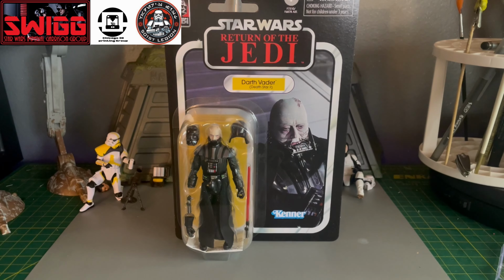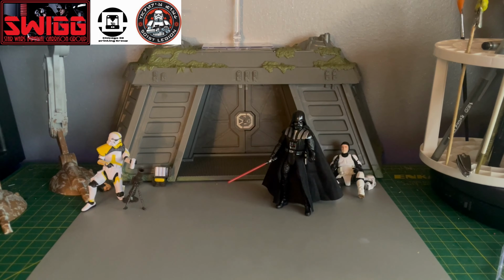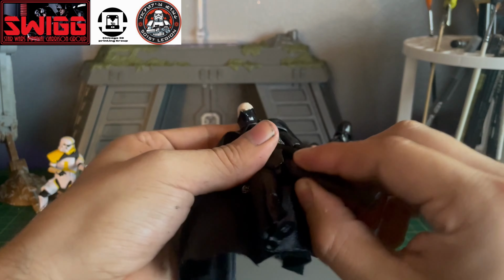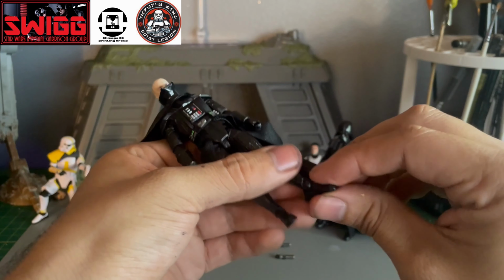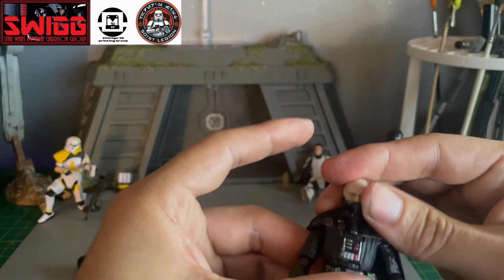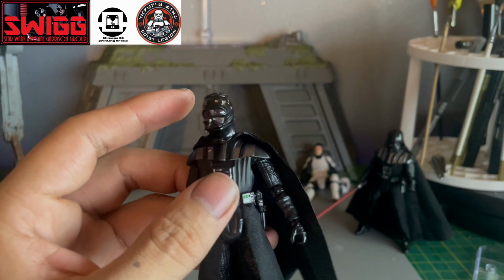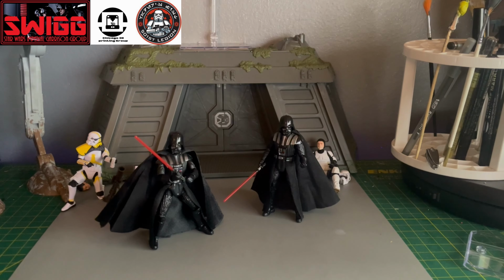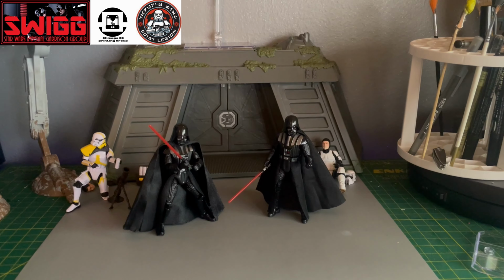TVC Darth Vader (Death Star 2) Review!!!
I've been waiting for this figure for a long time. I was one of the unlucky ones that didn't get there’s before the shipping issues. Luckily I was able to find this case in my local Collectable store.